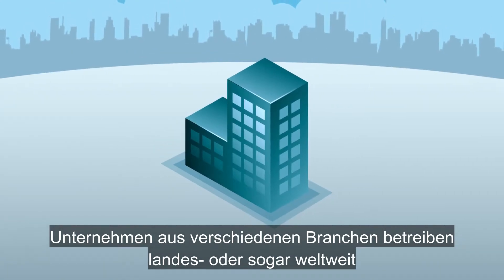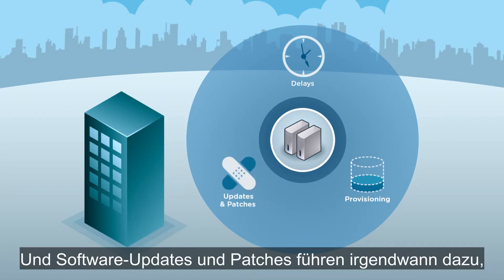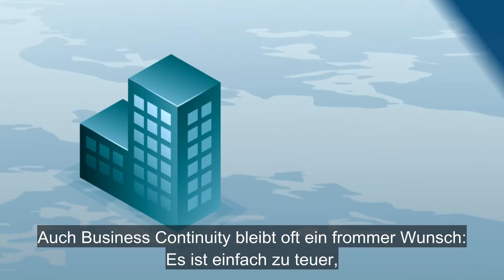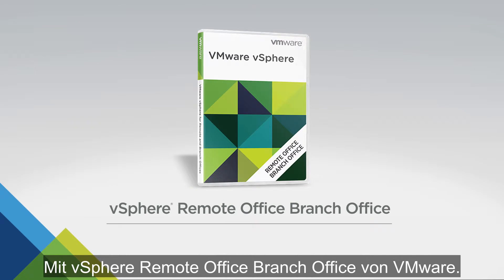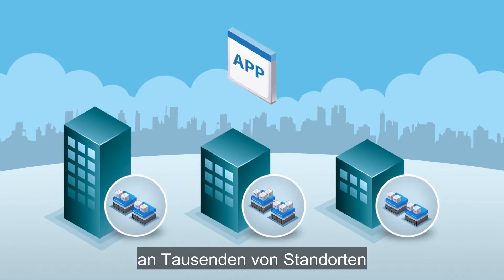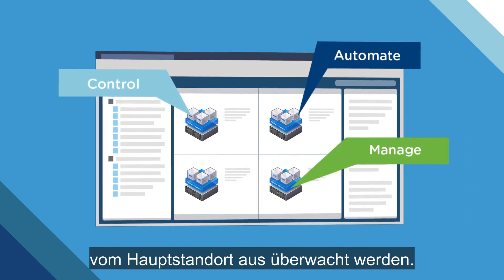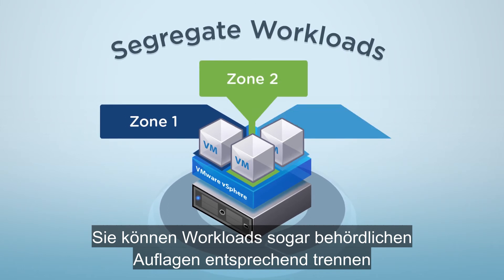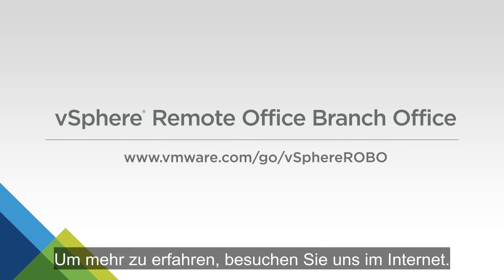VMware vSphere Remote Office Branch Office – Übersicht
Kurzes Video zu den Vorteilen der vSphere Remote Office Branch Office Editions